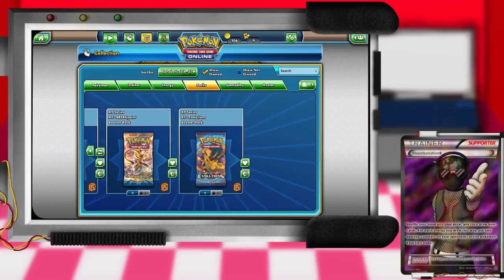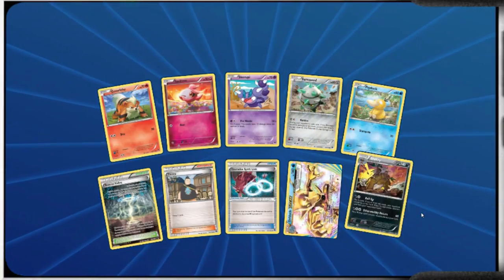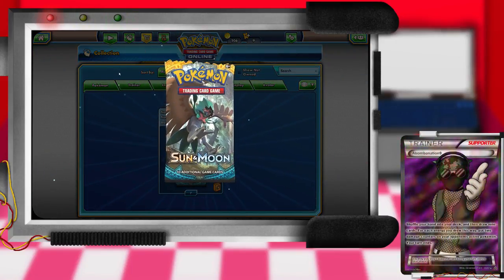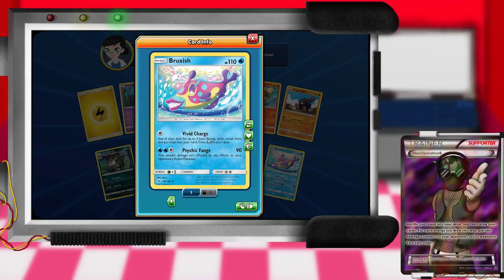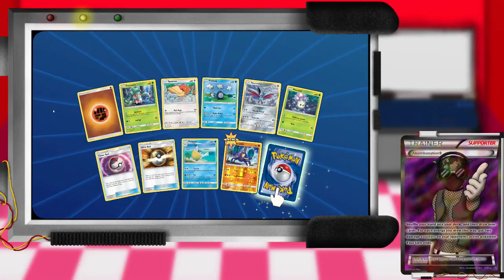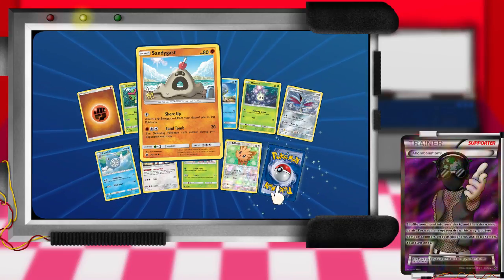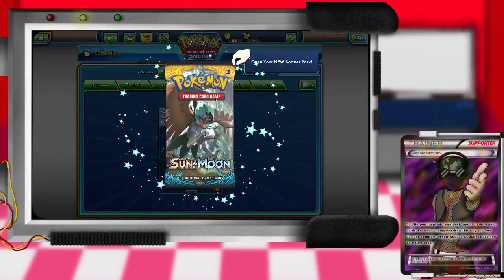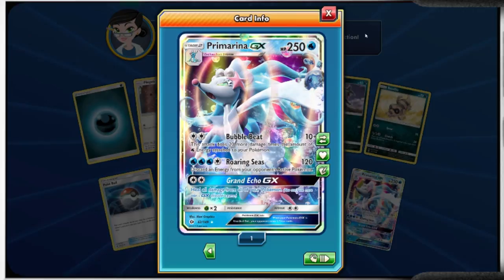Pack Openings #39: 13 Booster Packs | Pokemon Trading Card Game Online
Me opening up booster packs in Pokemon Trading Card Game Online.